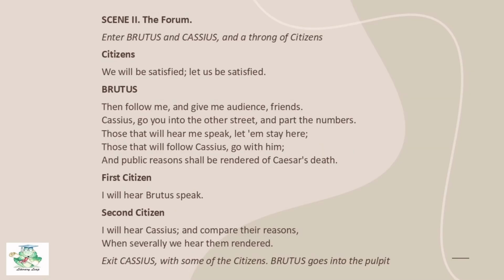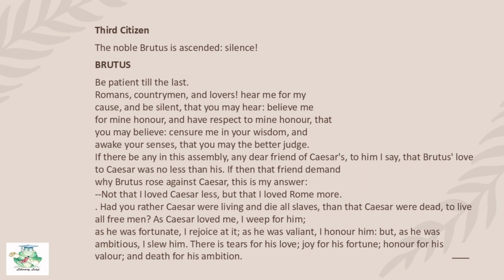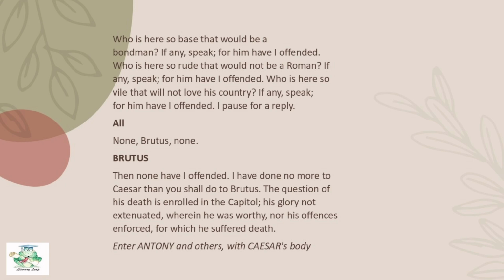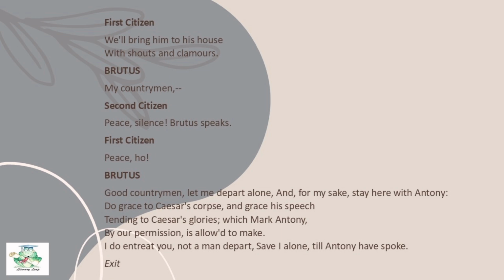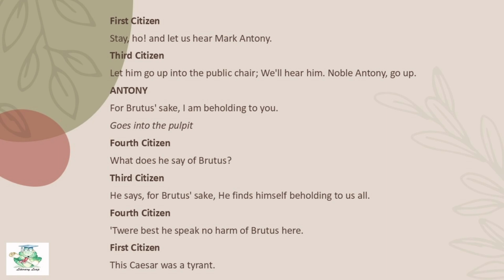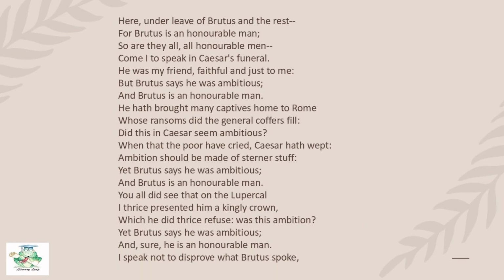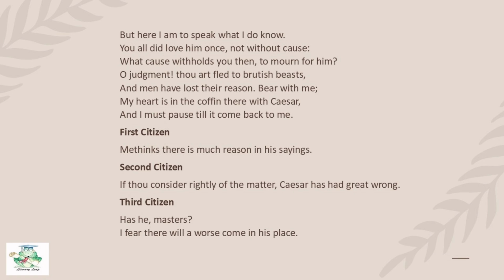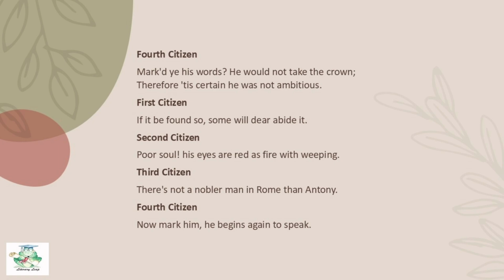Julius Caesar Act 3 Scene 2 (Part 1) Line-By-Line Explanation ICSE Class 10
In this video, I provide a detailed line-by-line explanation of Julius Caesar Act 3 Scene 2. Whether you're preparing for your exams or just trying to understand the play better, this video will help you grasp the key themes, summary, and important quotes.

What You'll Learn in This Video:

Line-by-line explanation of the poem .
Key themes and ideas discussed in the poem
Important literary devices (similes, metaphors, etc.) used .
Exam-focused analysis to help you score better in ICSE exams
If you’re studying for your ICSE English exams, this video is perfect for you.                                                                                                                                      Do come back for more resources like MCQ papers, reference-to-context questions, and detailed answers to boost your confidence.

 Happy Learning!